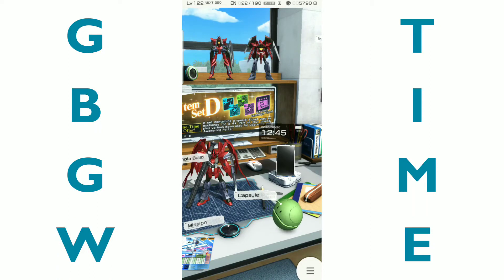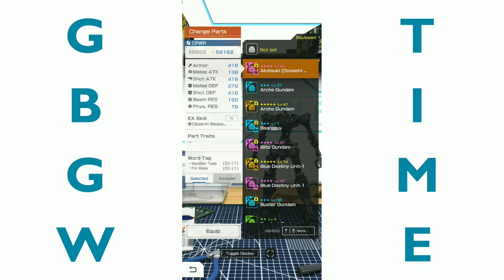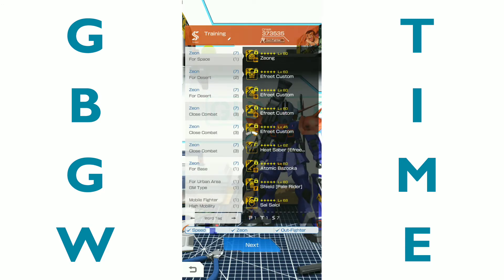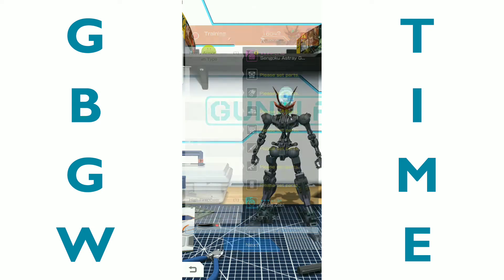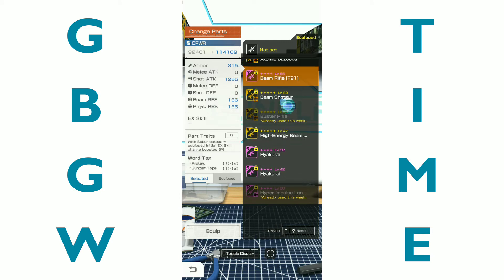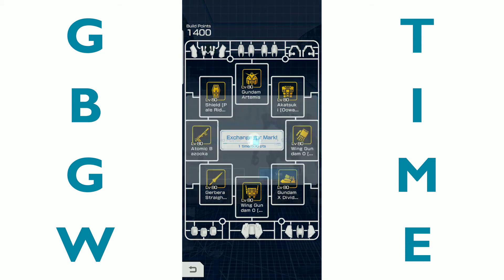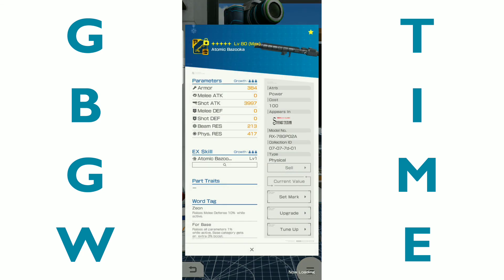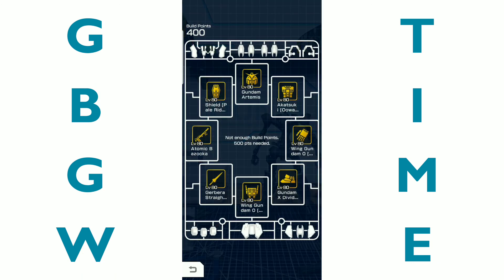How to Use the Builders Training in Gundam's GBGW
The update is live, and we've got access the Builders Training!!!